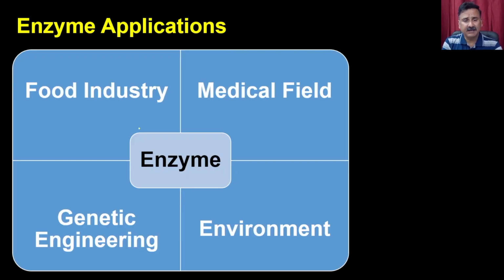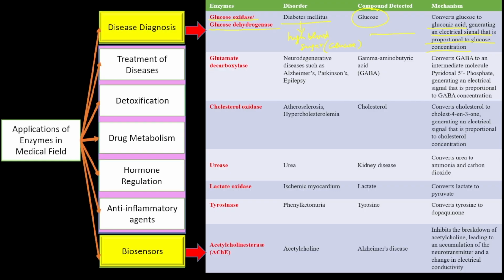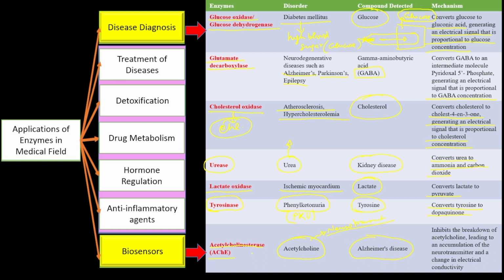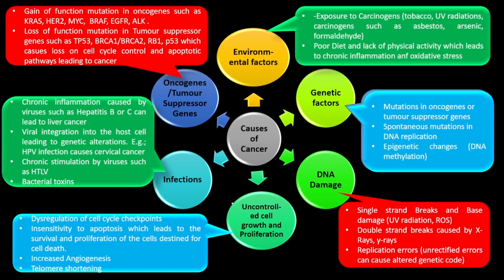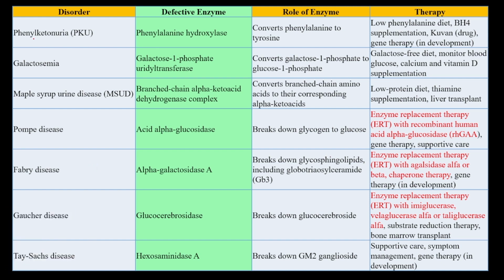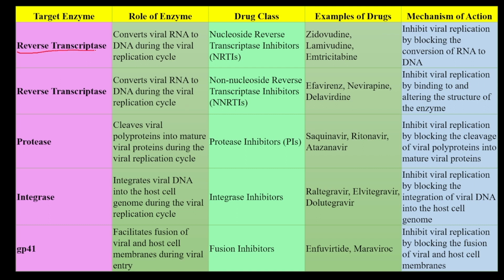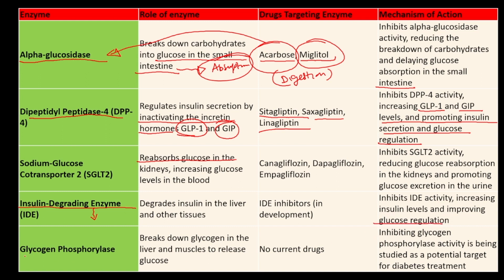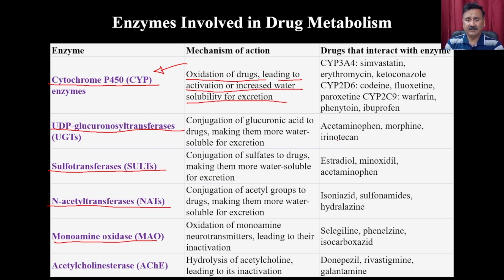Enzyme in Drug Discovery